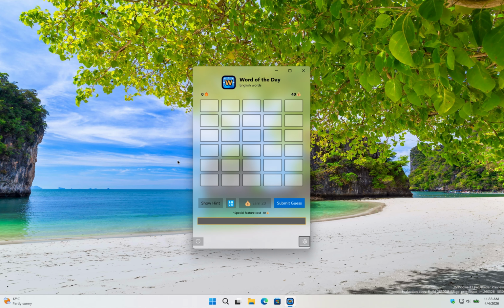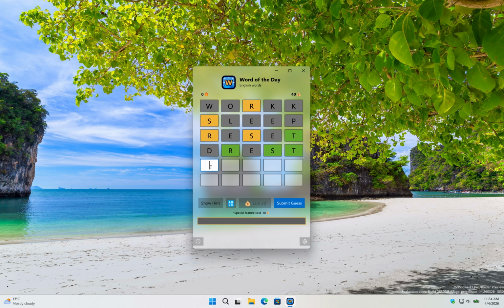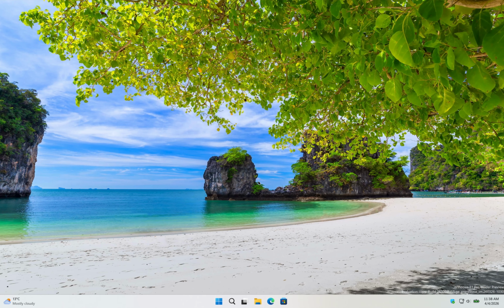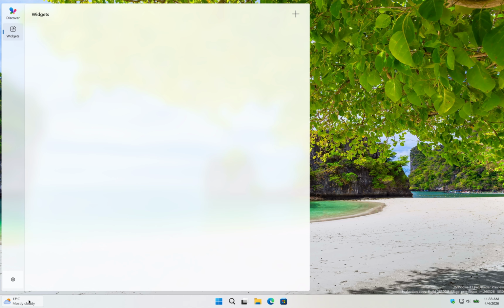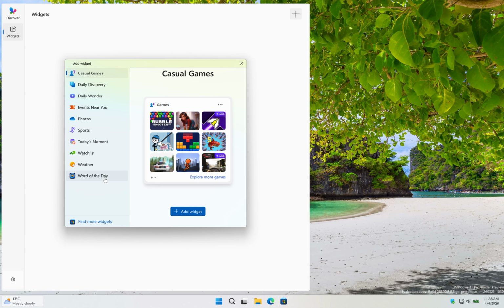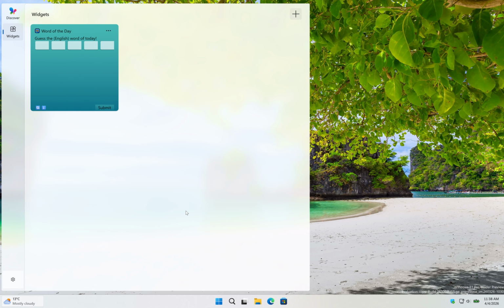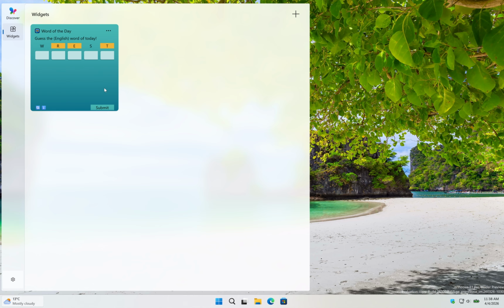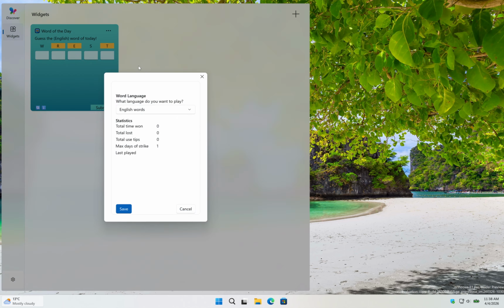Word of the Day Windows Puzzle Game | Time to Boost your Vocabulary Today!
Learn how to play Word of the Day – Word Puzzle Games on Windows with this easy step-by-step tutorial! In this video, I’ll show you how to guess the correct word, understand the color hints (green, yellow, and gray), and use helpful features like the “Show Hint” button. This fun word puzzle game is perfect for improving your vocabulary and challenging your brain every day with new word puzzles.

Overview:
00:00 Intro
01:13 Windows 11 widgets
02:06 Conclusion